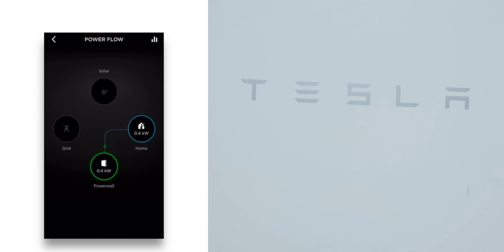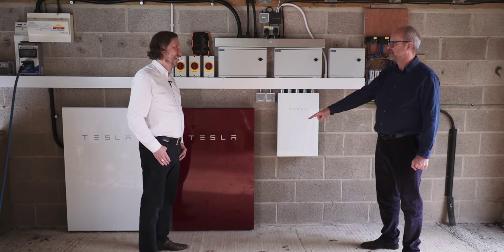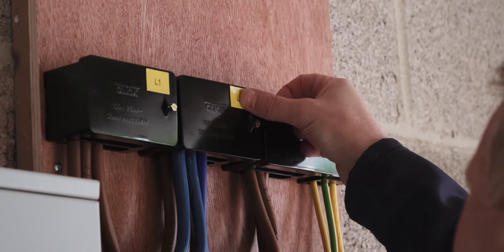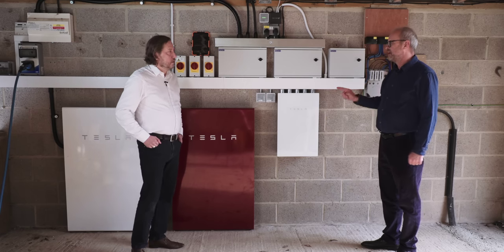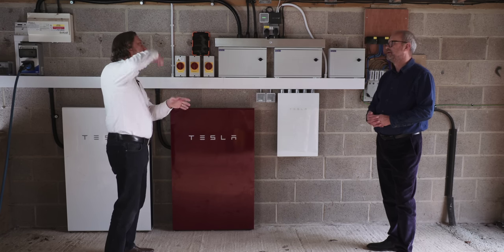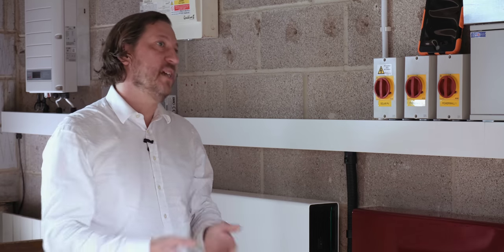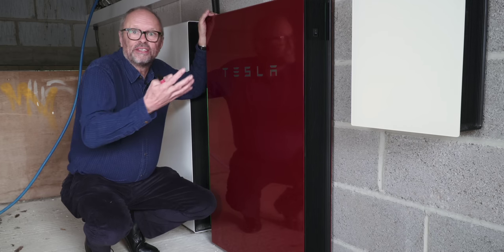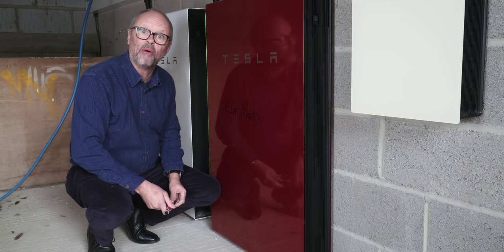Robert's Battery, Solar & Charger Set-up | Everything Electric Show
As we continue to showcase what’s possible with clean home technologies here on the Everything Electric Show channel, in this week’s episode we’re returning to a previously released episode where Robert takes us through his Tesla Powerwall set-up.

Guided by Dr Chris Jardine, from award winning industry experts Joju Solar, we find out how Robert’s Powerwall connects seamlessly with his solar and EV charger so that even in a power cut he can charge his car, cook dinner and catch up on all the latest episodes.

0:00 Intro
00:43 Robert’s 1 in 100
02:04 26.8kWh of storage
03:27 Tiered System Design
04:32 3-phase connected
05:47 Backup Gateway
08:30 Cheap Overnight Electricity
09:51 Peak Shaving Goals
11:13 Feed-In Tariffs
13:30 Domestic Battery Evolution
15:14 Outro

Please help us to reach 100,000 subscribers by our Fully Charged LIVE event in April 2023!
All you need to do is LIKE, SUBSCRIBE & SHARE with all your friends, and we’ll keep bringing you more Home Energy episodes showcasing all the great technologies and real life installation stories.